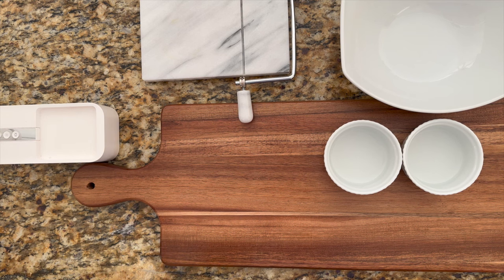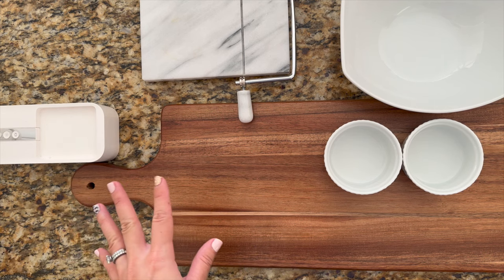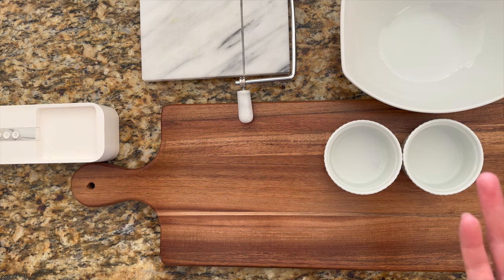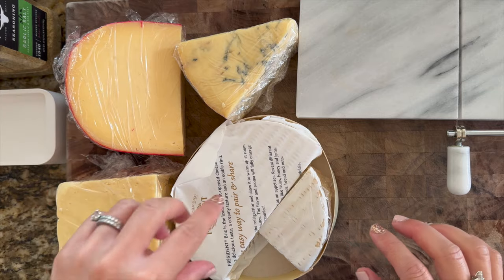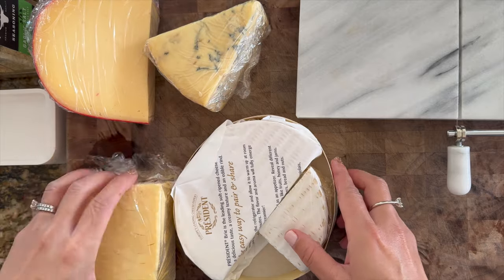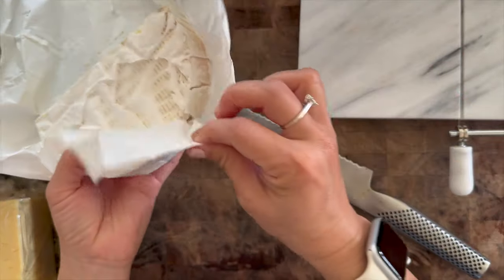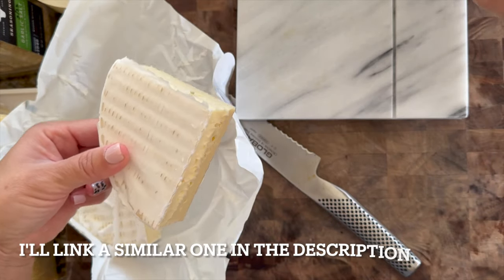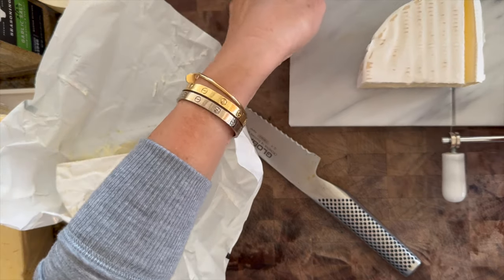DIY Charcuterie Board - All From Costco! | Perfect For Holiday Potlucks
I love it when I can pick up all my ingredients from one place especially if it's from Costco!  Don't worry if you don't have a membership.  The tips I show you can help you create your own charcuterie board with any ingredients that you choose. I'll also link similar items to whatever I bought at Costco.

💖 Costco Shopping List (prices are rounded and can vary by store. Also this is total price per product. There was a lot leftover.):
~ Acacia Wood Paddle 32" x 8.5": $20
~ 2 Baguettes: $6
~ Carr's Water Crackers 6 pk: $12
~ Strawberries: $11
~ Grapes: $6
~ Prosciutto 2 pk: $11
~ Smoked Gouda: $13
~ Stilton: $13
~ Brie: $8
~ Jalapeno Garlic Olives: $7
~ Assorted Charcuterie: $15
~ Almonds: $11

💖 Non-Costco Items:
~ Acacia Wood Paddle 32" x 8.5" (similar): TOSCANA - Artisan Charcuterie Raw Edge, Cheese Board, Serving Platter, (Acacia Wood), 30-inch or BirdRock Home 31.5” Acacia Wooden Cheese Serving Board with Handle
~ RSVP International Cheese Slicer 7.75x5x1", White Marble
~ 4 oz Ramekins, set of 6
~ Global G-9-8-3/4 inch, 22cm Bread Knife, 8.75", Stainless Steel
~ USA Pan Bakeware Half Sheet Pan
~ Silpat Half Size 11.6 x 16.5 Inch Nonstick Baking Mat for 13 x 18 Inch Pans, Set of 2